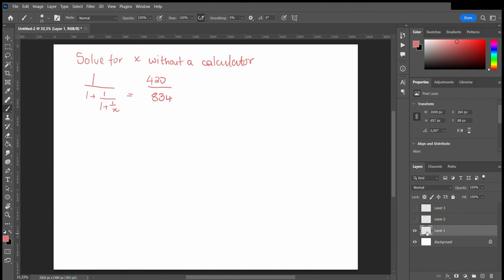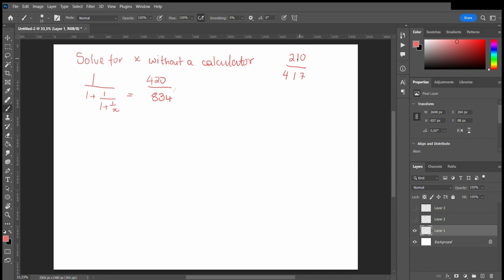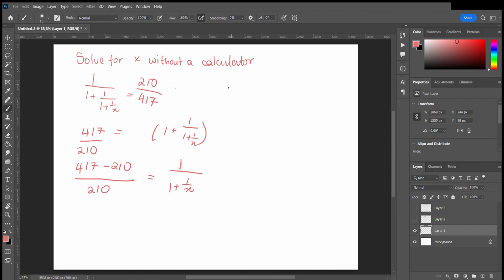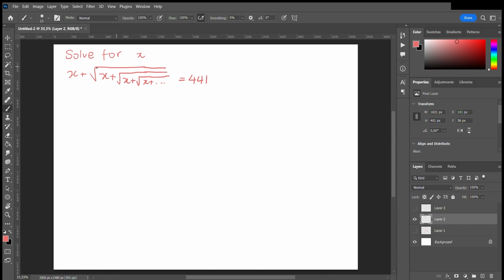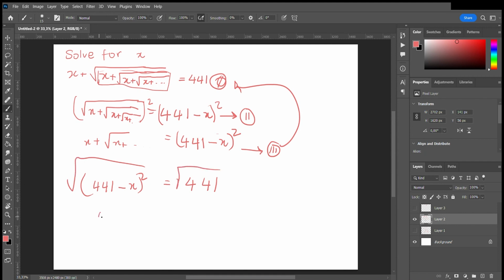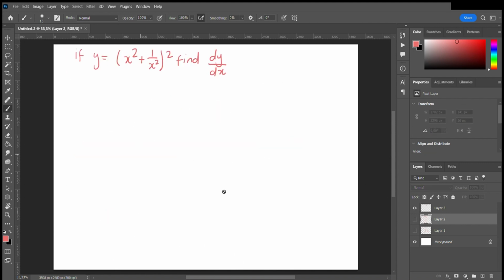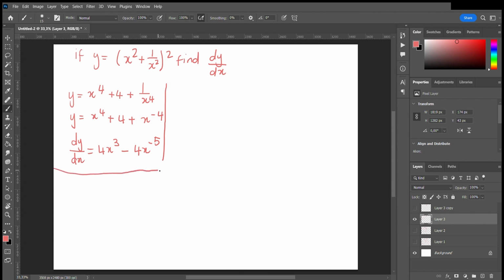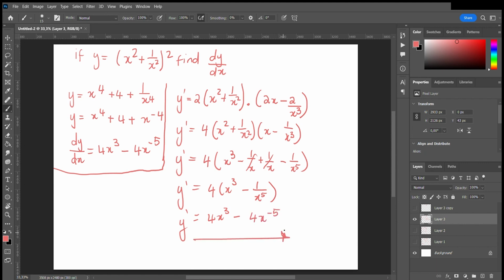Solving more problems algebra calculus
Next will be graphs.